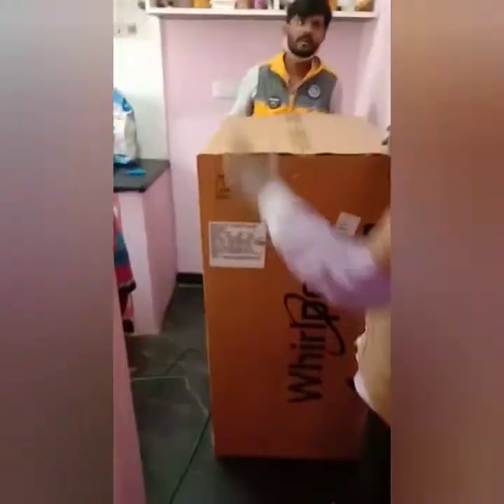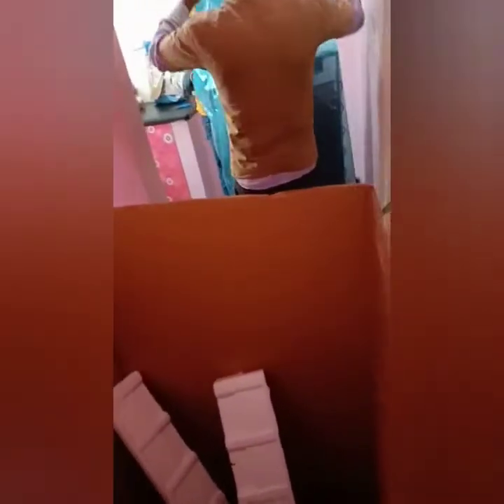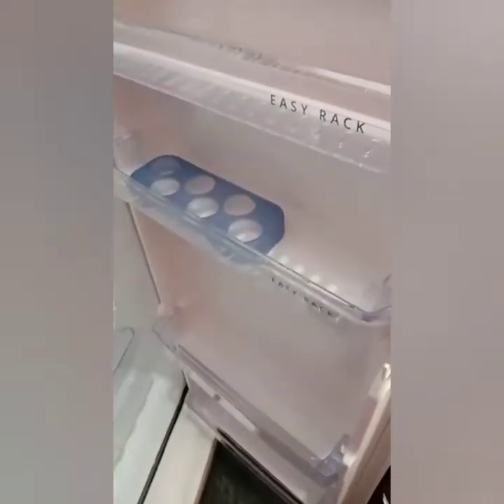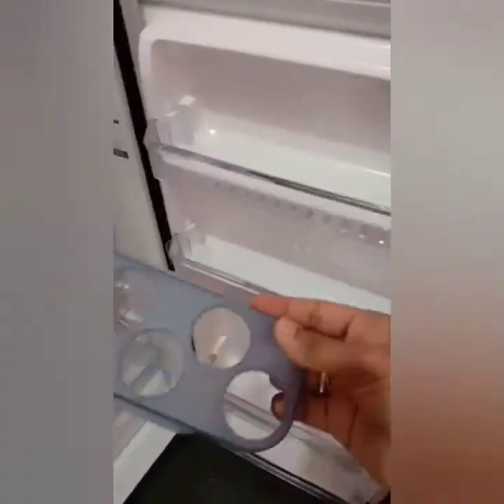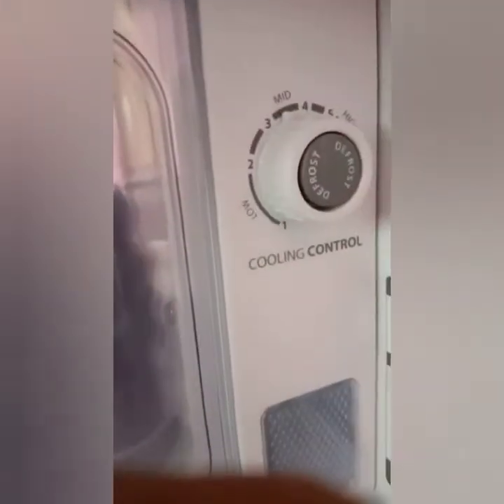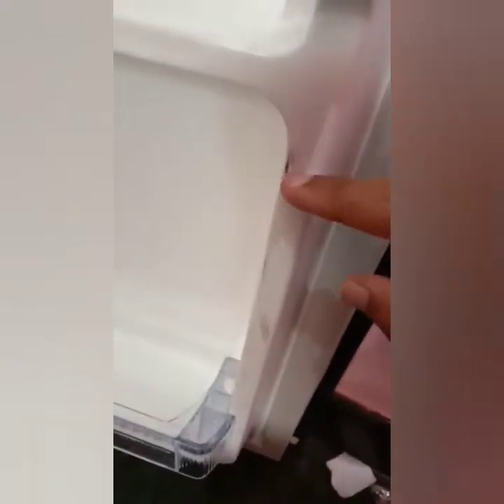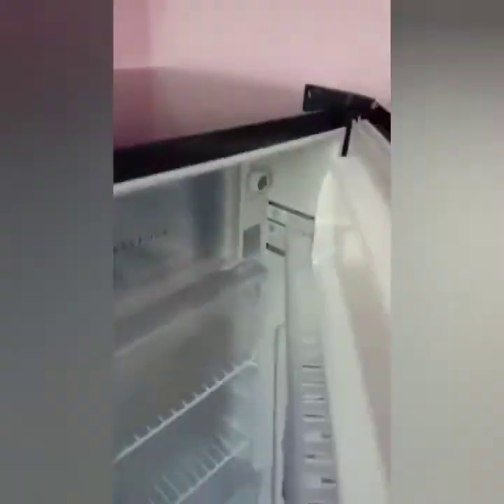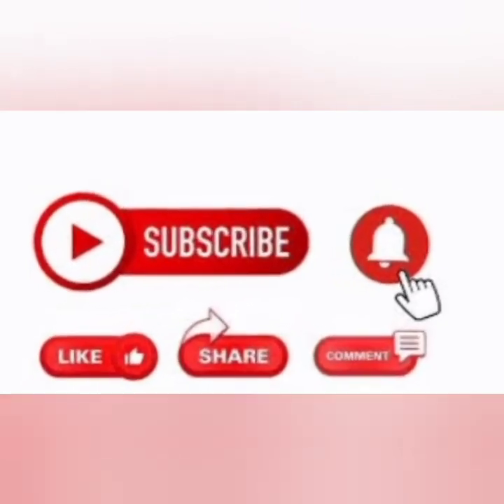whirlpool refrigerator Unboxing and review in tamil | single door refrigerator 190 liters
Welcome to AR vlogs -

you've come to the right place! Our channel is dedicated to providing you with in-depth insights, Beauty tips , best products in market , healthy lifestyle , pet product review and new product launch

In this video you will see the Unboxing and review of whirlpool refrigerator review and unboxing. This is the single door fridge and capacity is 190 liters.

Name : Nandhini

Thank you for being part of our journey!

tags - compact refrigerator review, whirlpool refrigerator review in tamil, best refrigerator below 10k , single door refrigerator review.